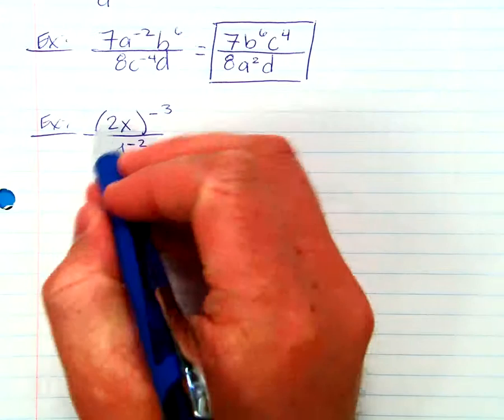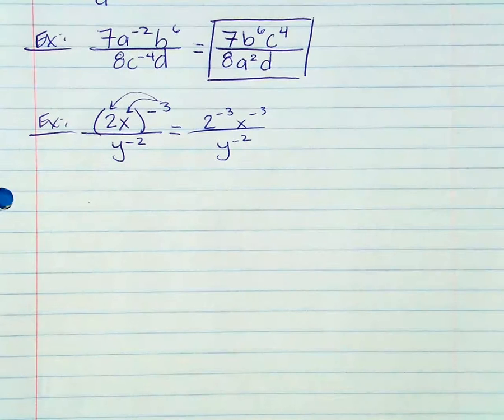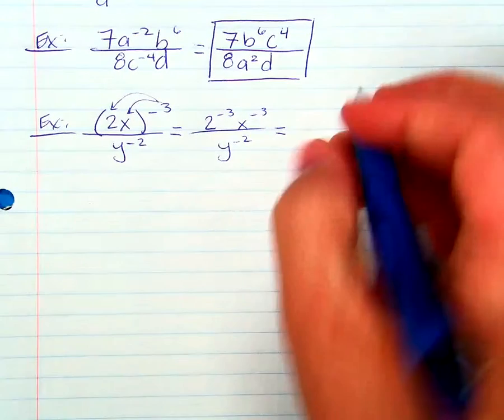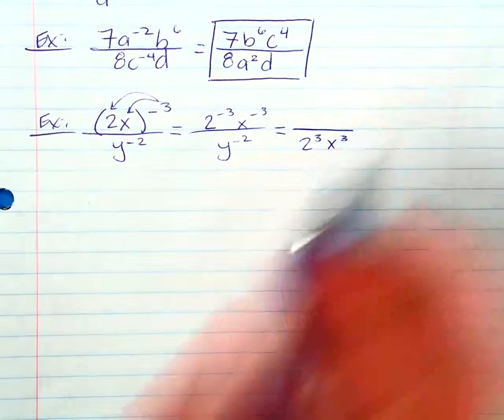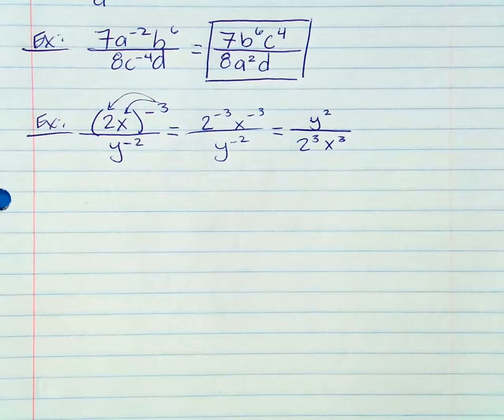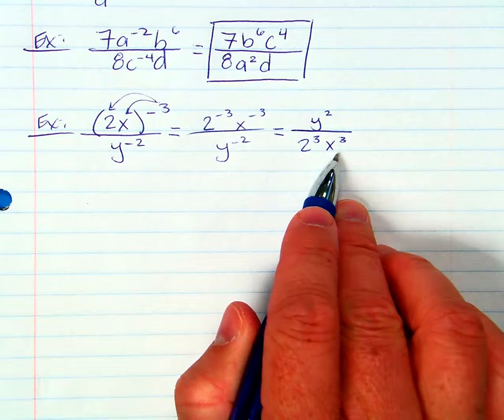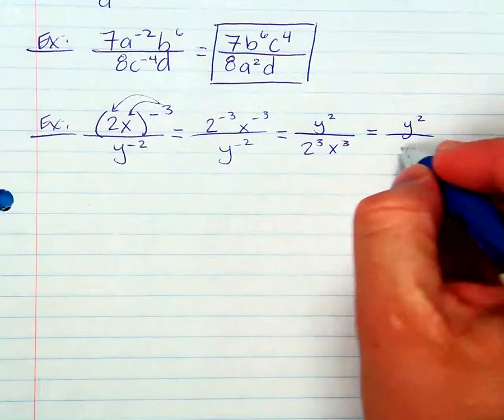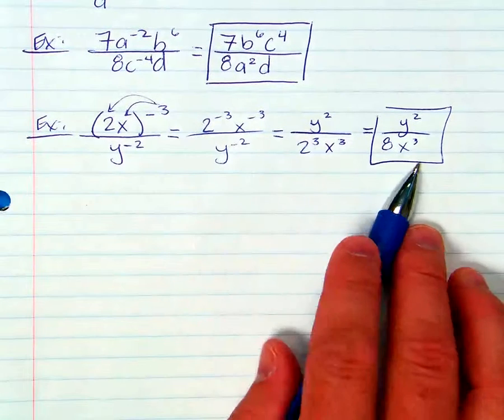Negative Exponents Ex 4